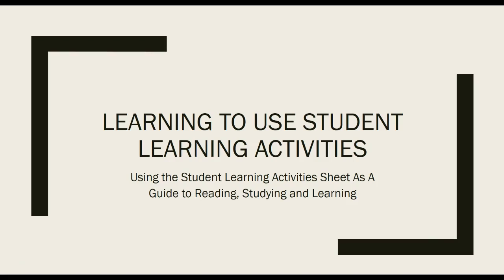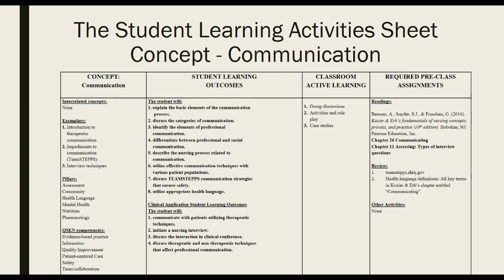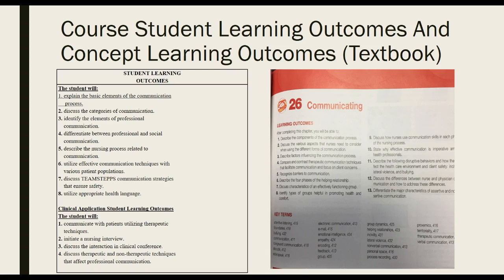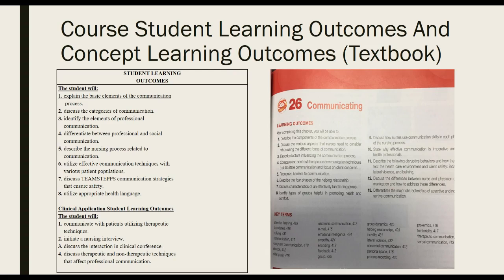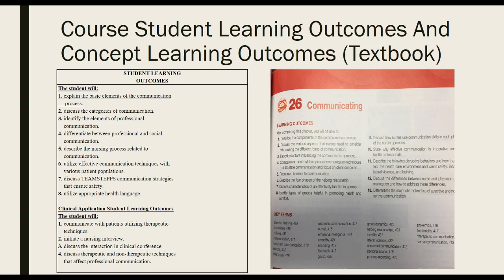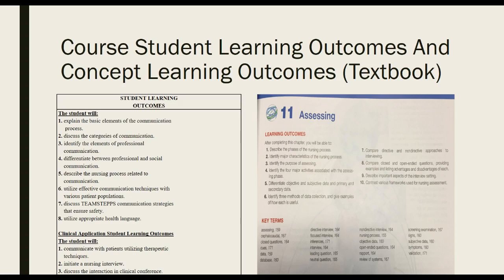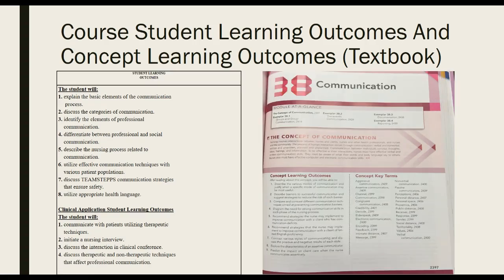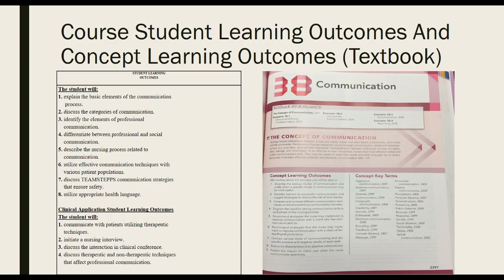Learning To Use Student Learning Activities